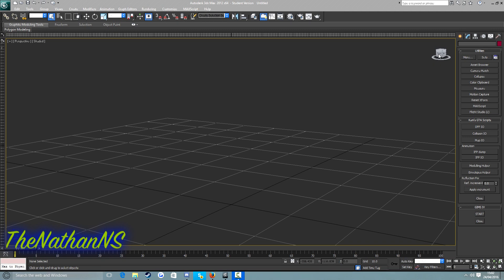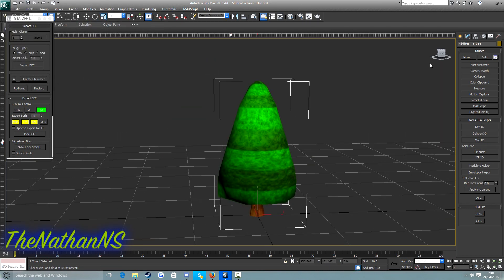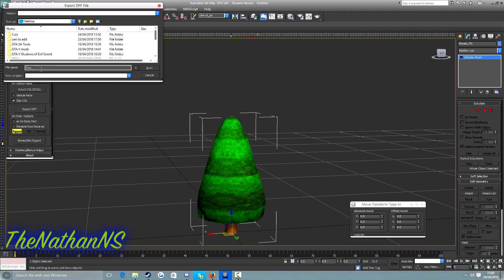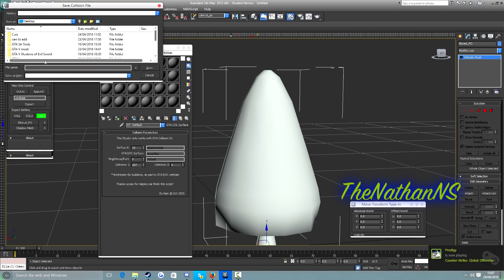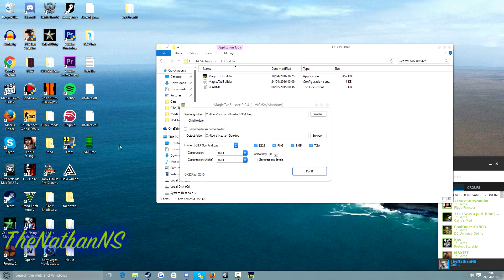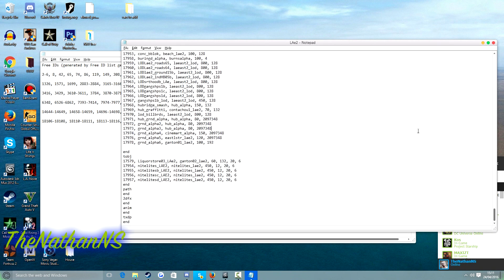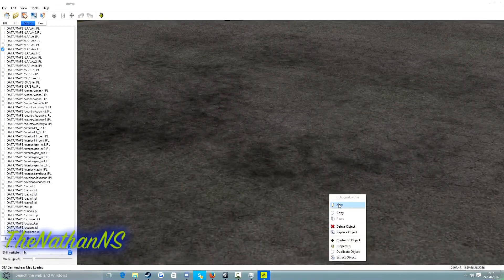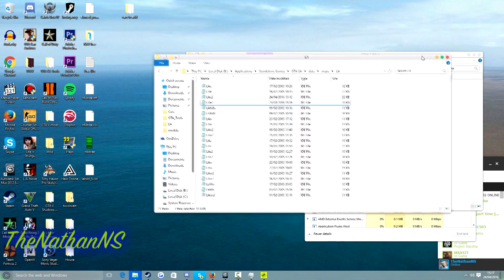TUTORIAL - GTA SA - How to Rig Custom Map Objects!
How to rig your own custom maps and map objects for GTA SA!

Remember, before doing this, that you CANNOT do an entire map the size of Los Santos in a single .dff, you will need to split the model up.

Hope you found this tutorial useful!